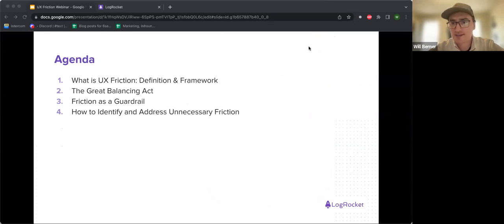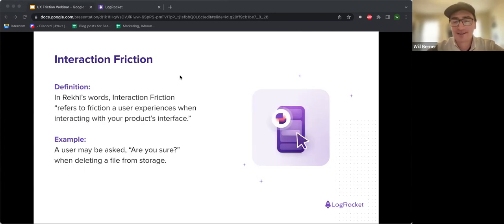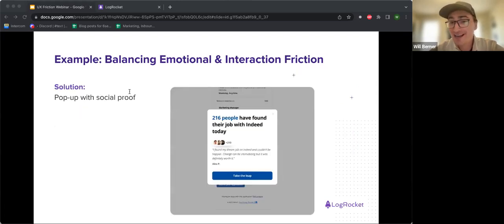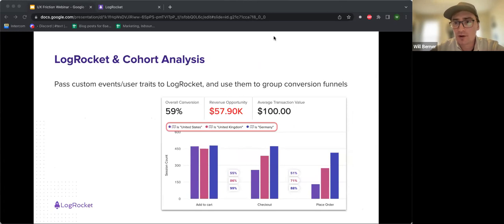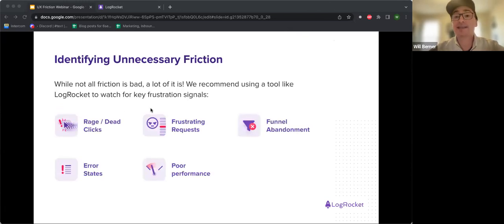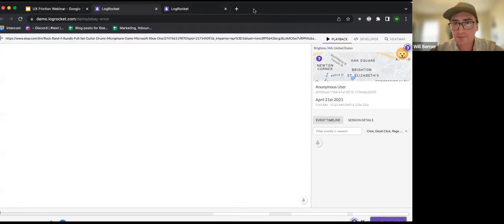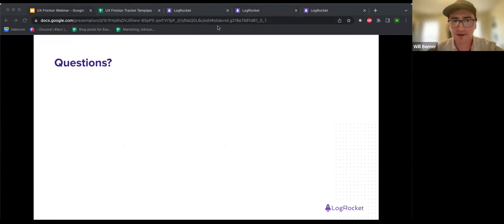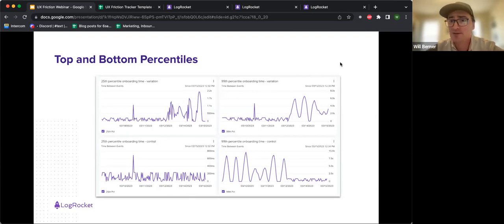Understanding UX Friction: Tips and Strategies for Creating Smooth User Experiences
Software is becoming increasingly integrated into every aspect of daily life. We rely on innovative SaaS tools to streamline workflows in the workplace, social media platforms to connect with family and friends, and consumer platforms to complete routine tasks like filing taxes or shopping for groceries. As a result of this spike in digital adoption, our users’ expectations for the experiences that we provide have increased in turn.

Key to offering smooth and seamless user experiences is the ability to quickly detect and address instances of UX friction. In this live webinar, we will discuss what UX friction really means, how it can manifest, and how software teams can build empathy by observing friction points from the user’s point of view.

What you will learn:
The basics of Interaction, Cognitive, and Emotional friction
How these forms of UX friction are interrelated and must be balanced
Why UX friction can actually be a good thing
How you can easily identify and correct areas of unnecessary friction